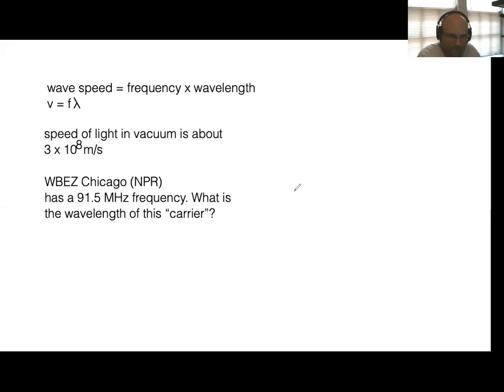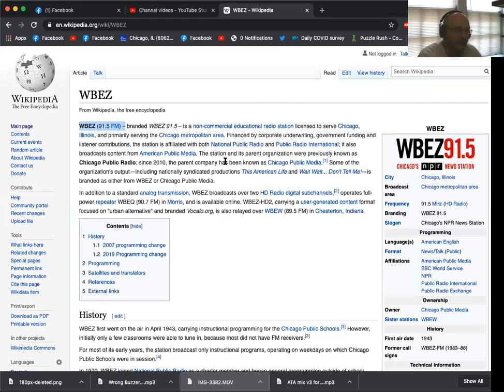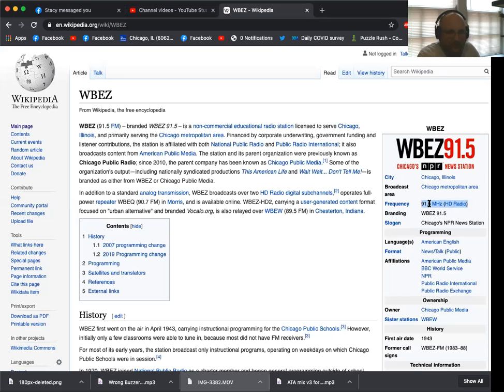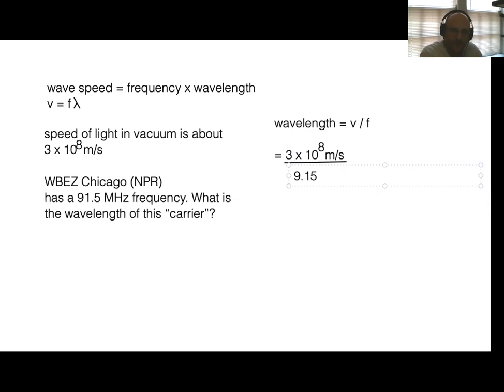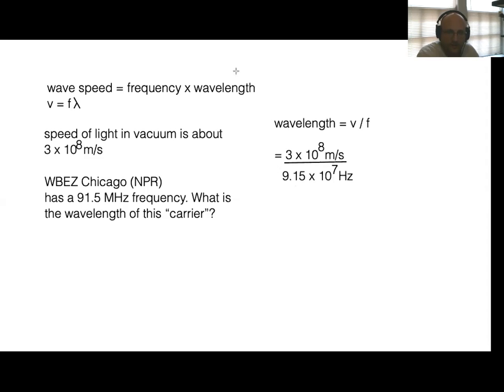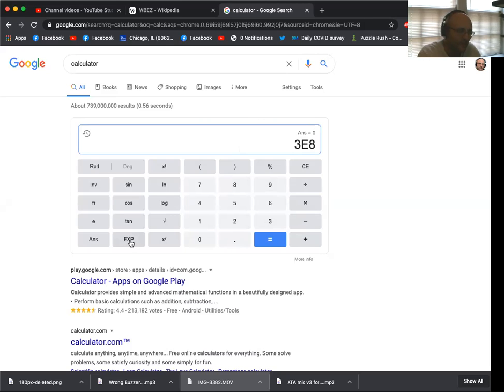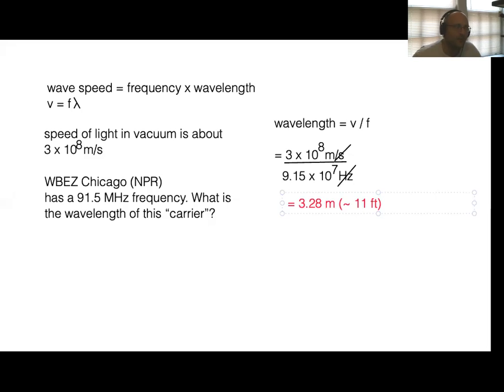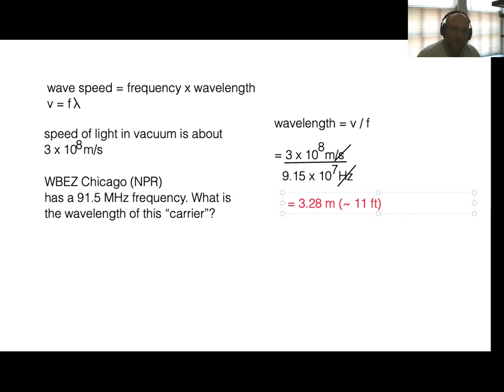radio wave example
another use of the wave speed equation, this time with a radio wave.